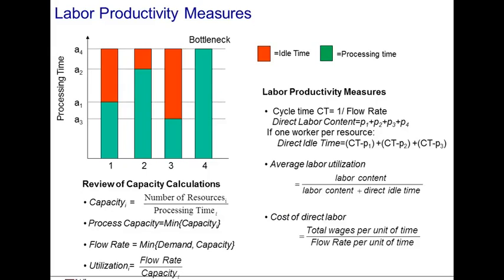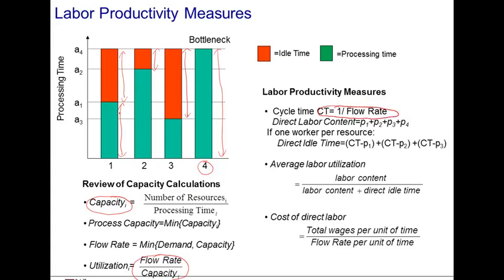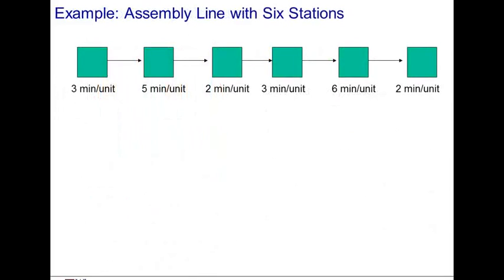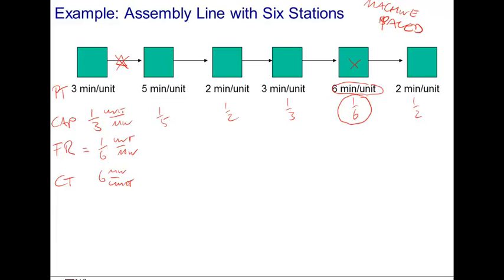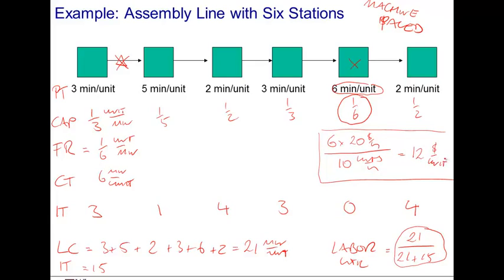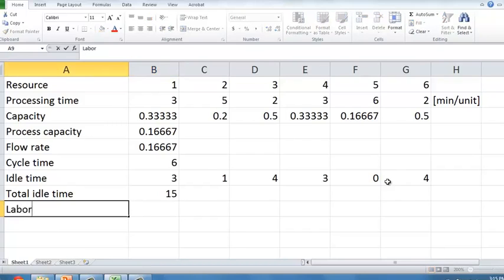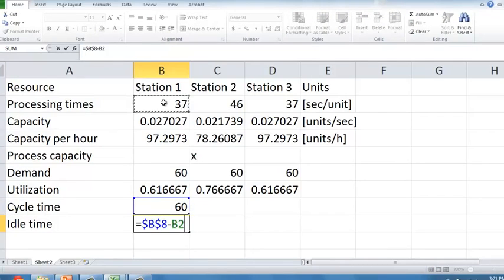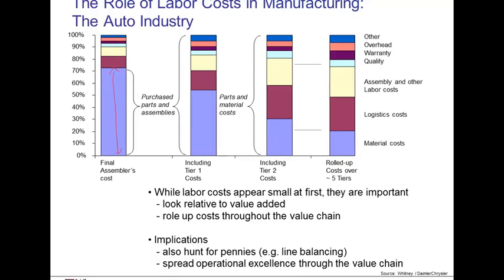2 3 Module 1 Session 3 Video